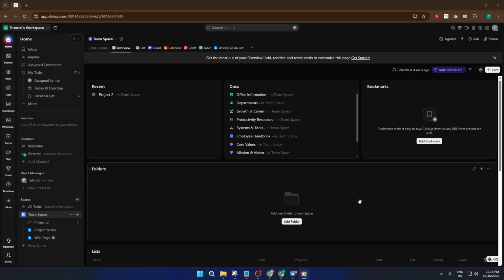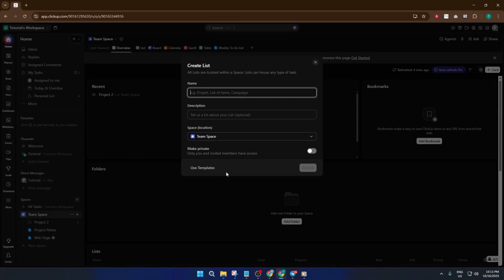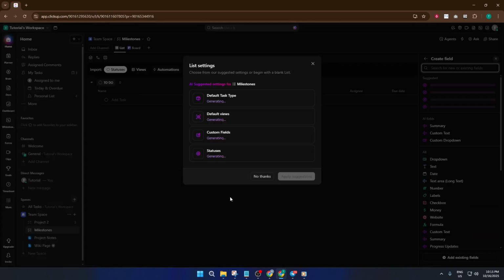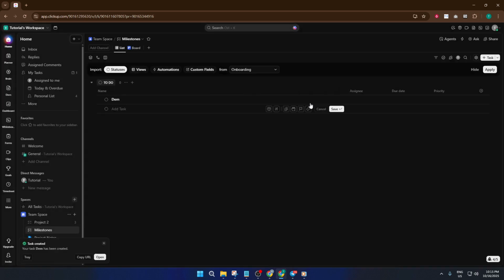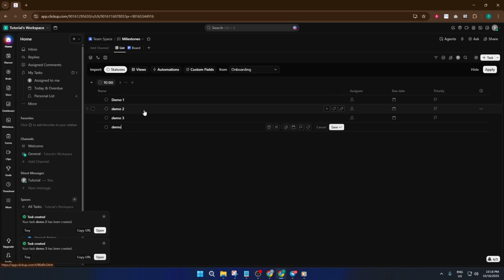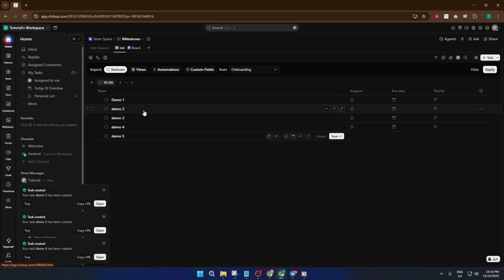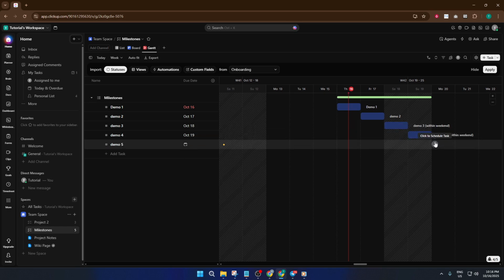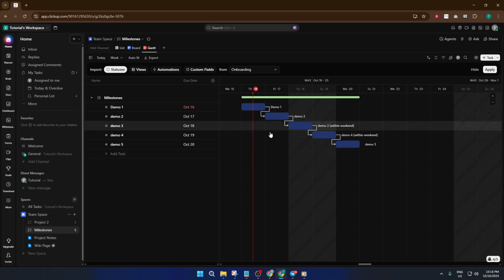How To Create Project Milestones In ClickUp [Step-by-Step Tutorial] [2026 Method]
Try Clickup here for FREE Unlock the power of project milestones and learn how to set them up in ClickUp! In this step-by-step tutorial, we’ll explore what project milestones are (00:45), why they’re essential for project management success (01:30), and how to create them in ClickUp, both on web and desktop platforms (02:10). You’ll discover how milestones help track progress, improve collaboration, and keep your team aligned. We’ll walk through real-world examples (03:20) and demonstrate best practices for milestone planning (04:15). Plus, you’ll learn how to customize milestone settings, set notifications, and visualize your milestones in ClickUp’s timeline view (05:00).

Supported platforms: ClickUp Web, ClickUp Desktop, and ClickUp Mobile. Whether you’re a project manager or just getting started with ClickUp, this video will boost your productivity!

Share your favorite milestone strategies in the comments below!